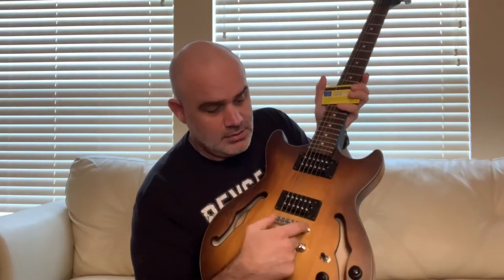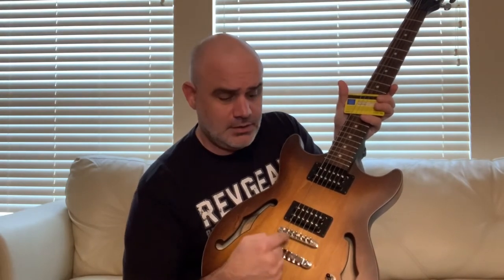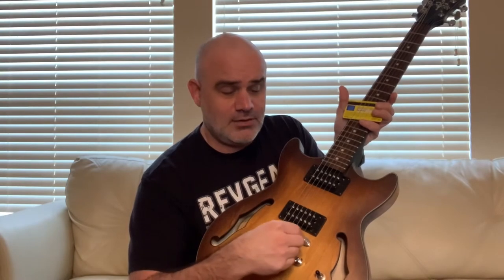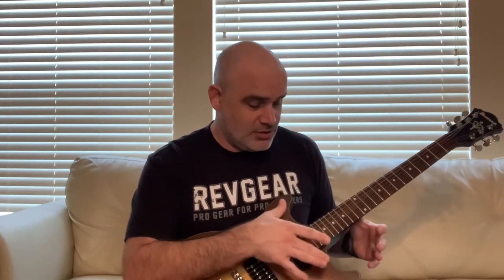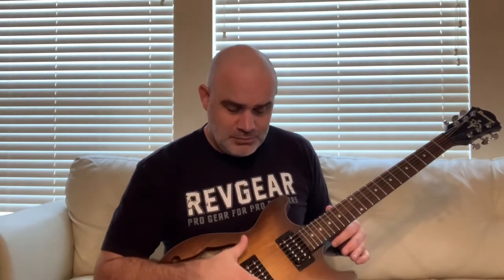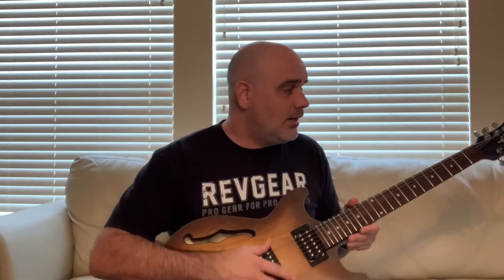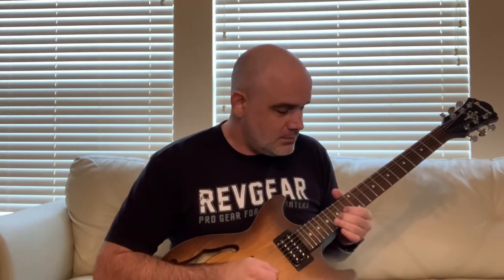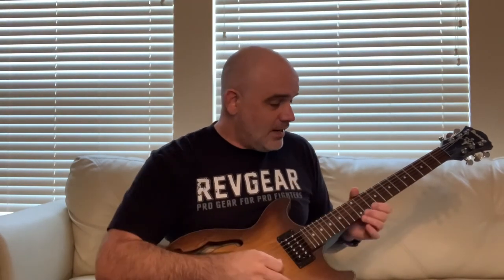How to Set Guitar Action in Minutes With a Credit Card. Easiest Method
I have this easy method to set guitar action height I wanted to share with everyone. There are of course more “proper” ways to achieve this, but this is so simple I think it was worth everyone trying before going through a more elaborate process.

Also I repeatedly mispronounce INTONATION in this video and mistakenly say “inotation “. I am aware of the mistake so no need to reference it in the comments unless you really enjoy being a word Nazi